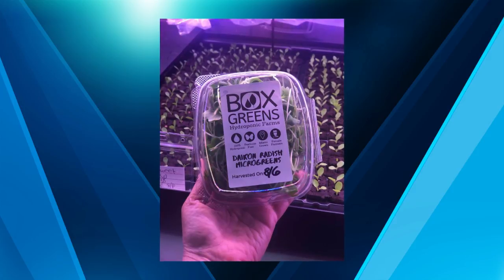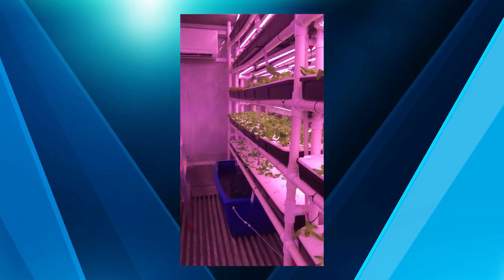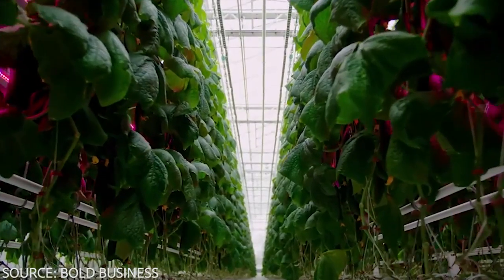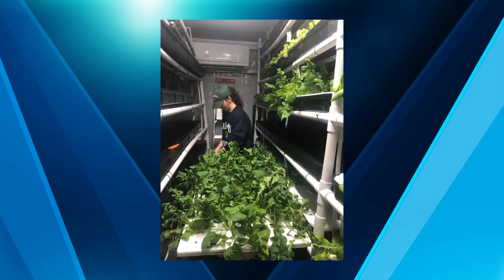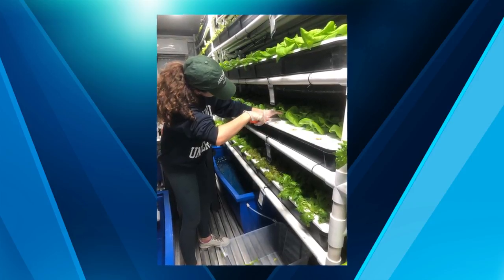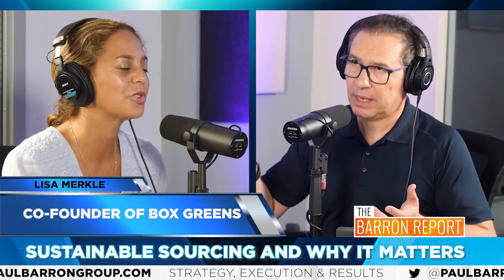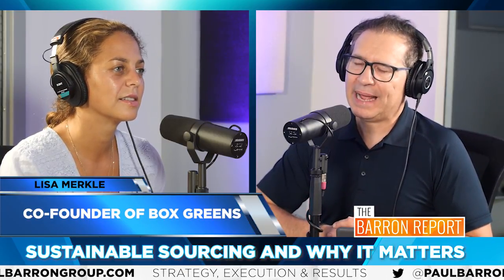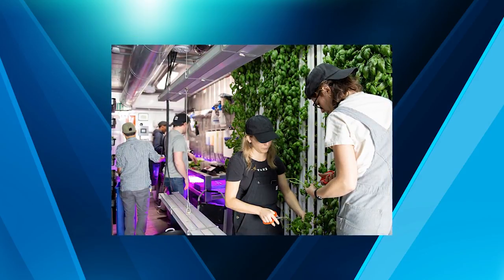Box Greens Hydroponic Farms in Shipping Containers - Sustainable Sourcing | The Barron Report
Box Greens offers urban South Florida access to hydroponic box farms filled with fresh leafy greens, herbs, and microgreens. Barron and Merkle explore the science behind hydroponic farming, the growing national interest in plant-based eating, and current adoption of agriculture technology in Florida.

Box Greens transforms old shipping containers into indoor hydroponic farms. A functioning container can produce about 600 to 800 heads of lettuce per week all year round, and a 320 square foot hydroponic farm yields the same amount of produce as a traditional 1-2 acre farm.

Get the latest restaurant and hospitality insider tips and education on saving your restaurant business in our FREE Virtual Event Platform 🎓

Want to start your own virtual event or education series?  Try our pro-level virtual event services 🎬